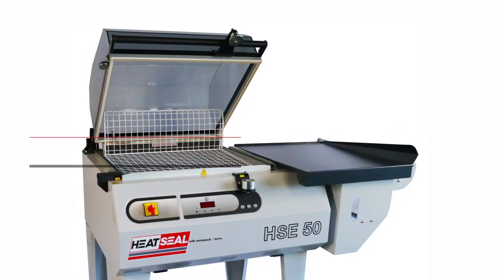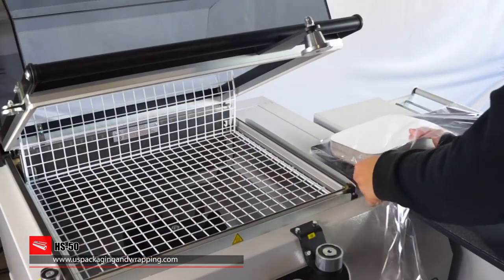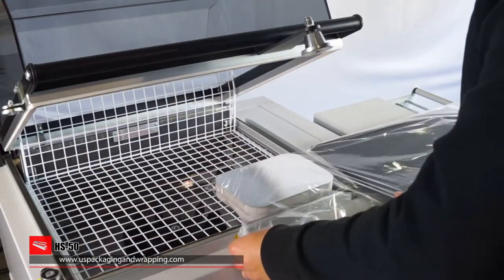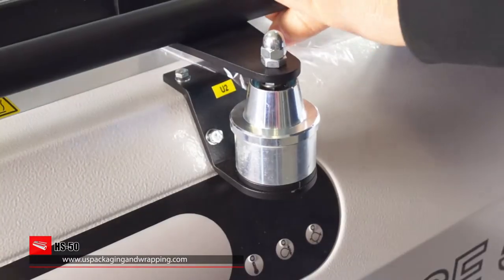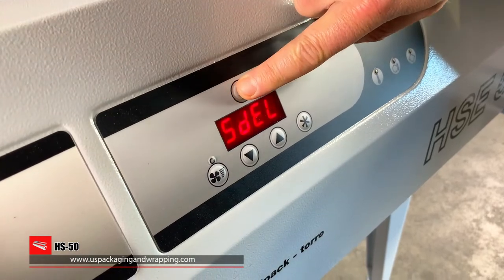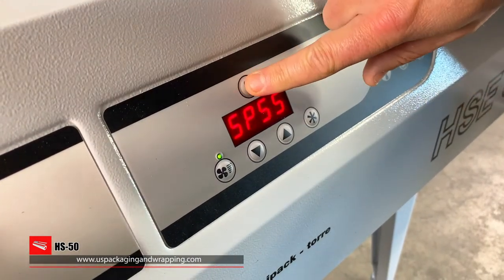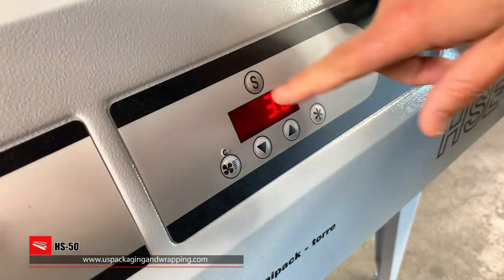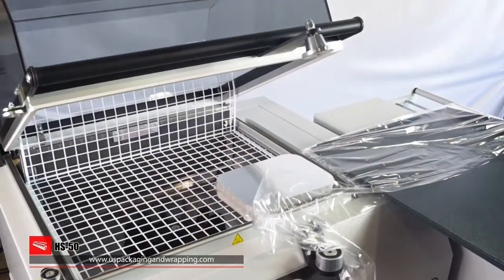One Step Shrink Wrap Machine Demo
One step shrink wrap machines save time and space. Much more efficient than I-bar sealers and heat guns, package hundreds of products daily.

In one step, with the close of a lid, the HSE50 one step machine seals and cuts shrink film in one motion. Upon completion, the lid opens and the items inside are fully packaged. The finished look is professional and finished with ease.